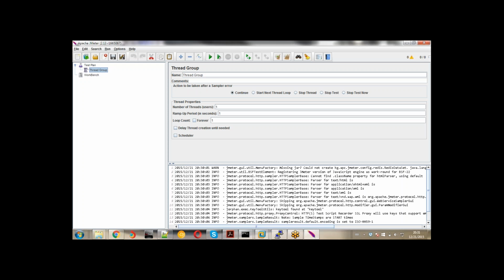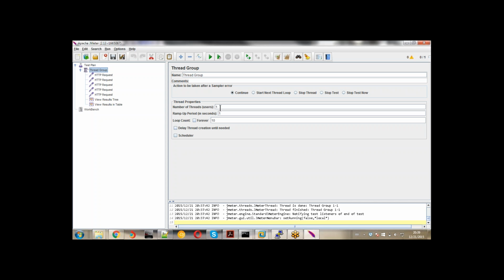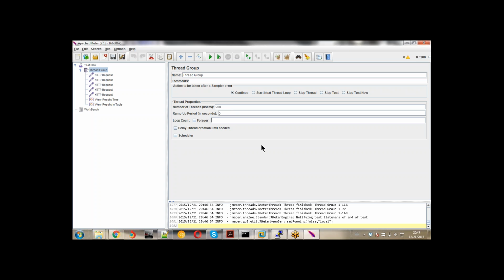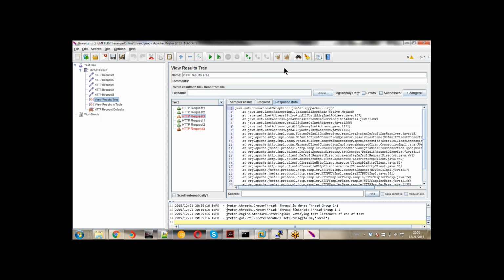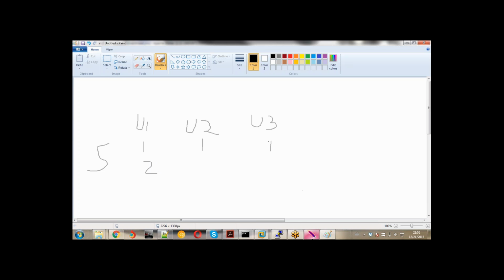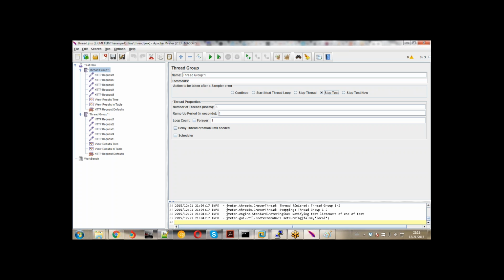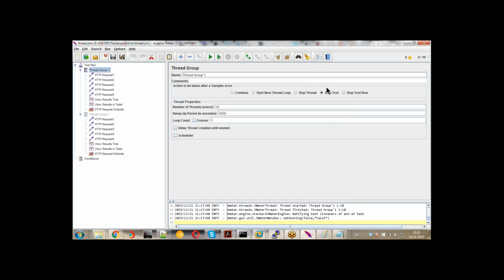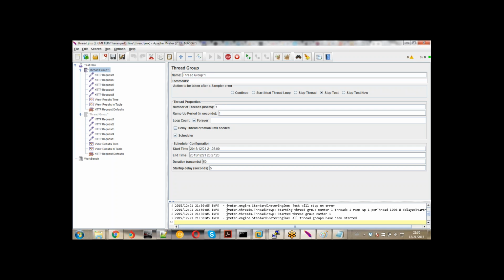Day5_JMeter_Eng